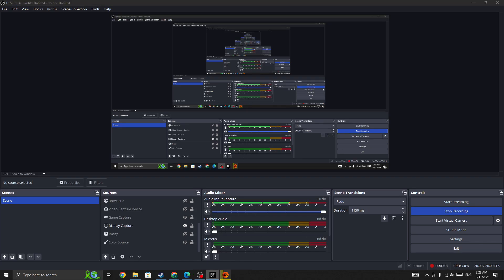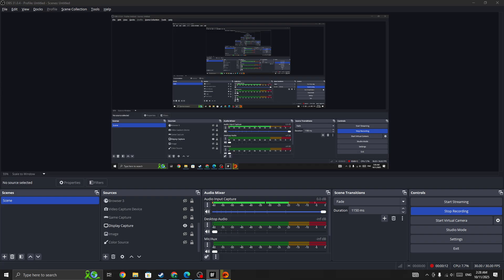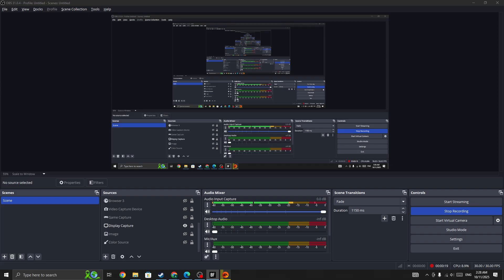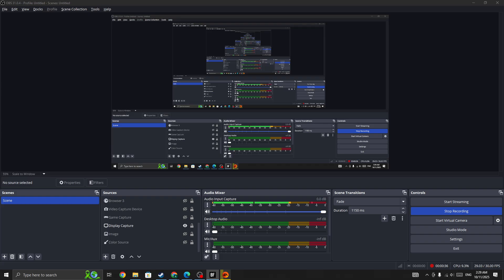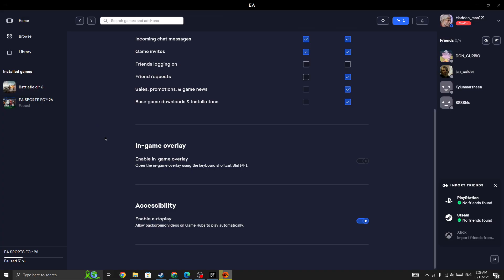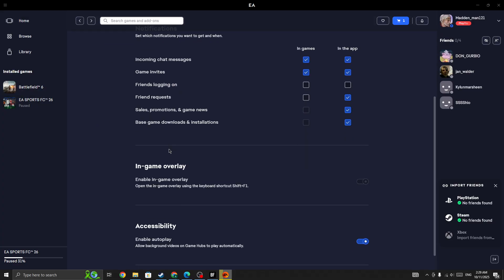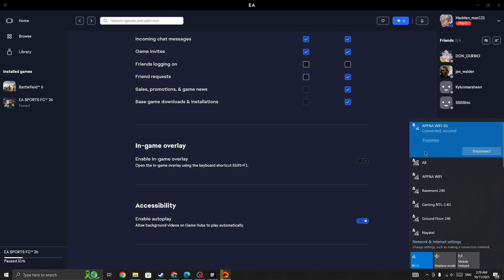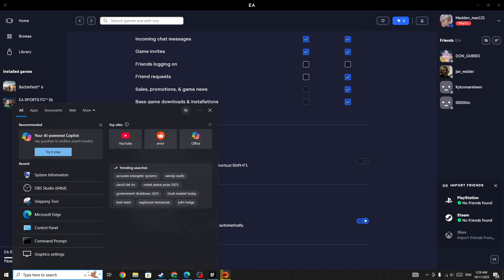How to Fix Error code 1:86001S:51002S:57019S in Battlefield 6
Are you encountering the error code 1:86001S:51002S:57019S in Battlefield 6 and want to fix it fast?

In this video, you’ll learn the common causes and step-by-step solutions to resolve this specific error code and get back to playing Battlefield 6 smoothly.

You’ll learn about:
What the error code 1:86001S:51002S:57019S means in Battlefield 6
How to check your internet connection and server status
Steps to clear cache and reset game files
How to update your game and system software properly
Tips to contact support if the error persists